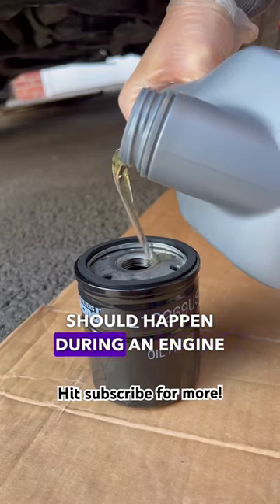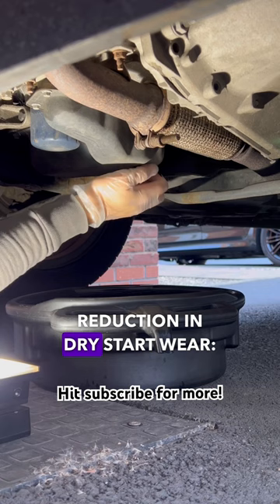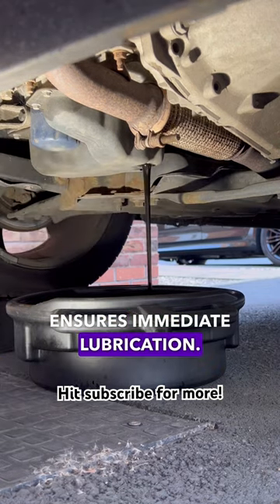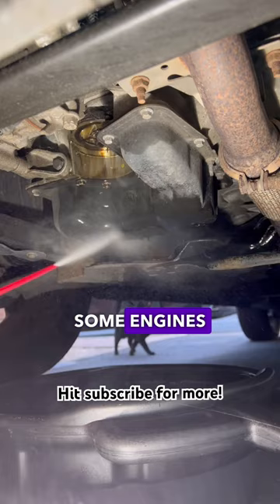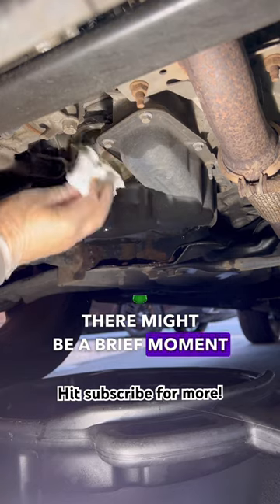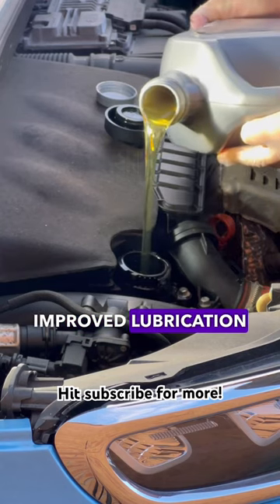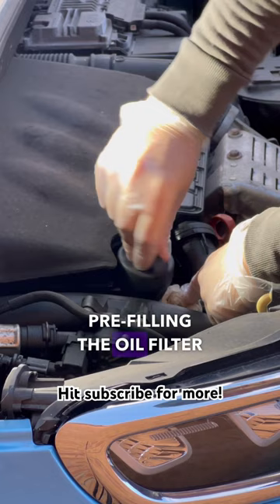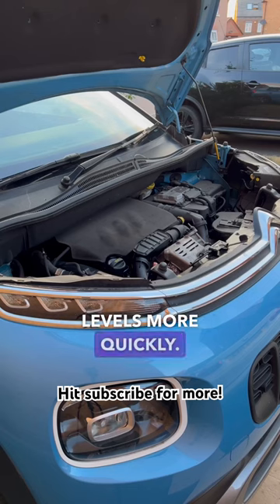Why Filling Your Oil Filter During an Engine Oil Change is Vital! Audiio music License :# 9349524873